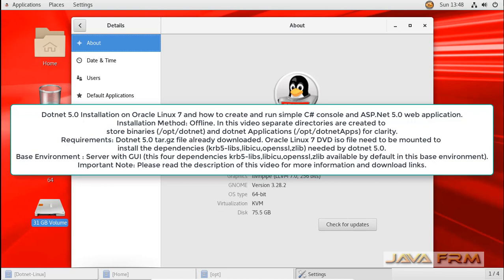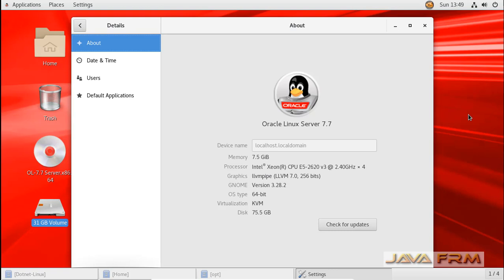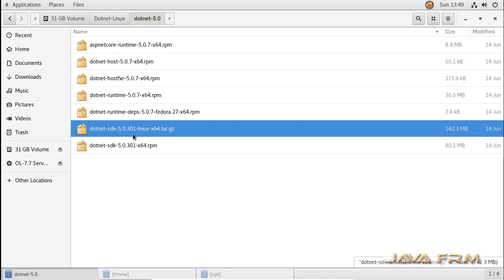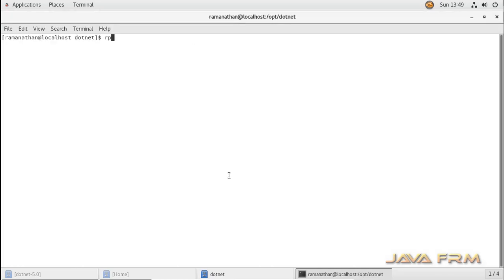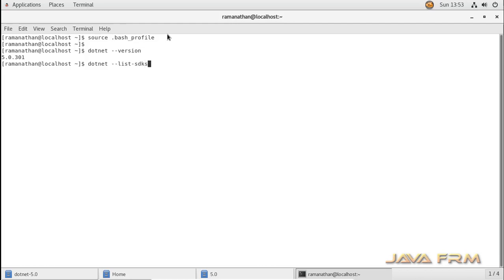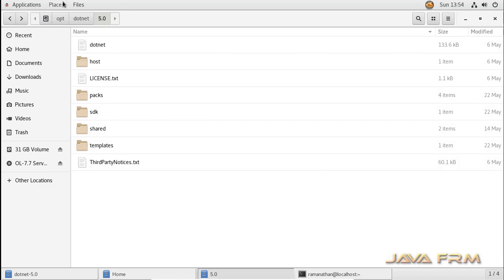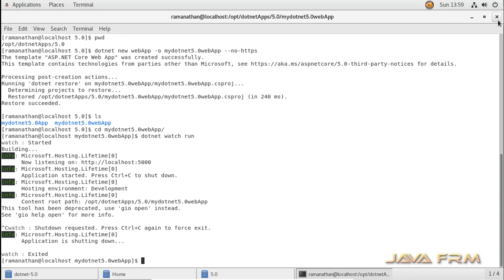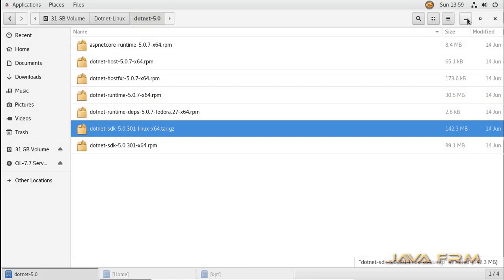How to install .Net 5.0 on Oracle Linux 7 - Dotnet 5.0 installation on Oracle Linux 7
.NET Core is a free, cross-platform, open-source developer platform for building many different types of applications.

In this video we are going to install dotnet core 5.0 manually from generic tar.gz file on Oracle Linux 7.
Linux Base Environment : Server with GUI (this four dependencies krb5-libs,libicu,openssl,zlib available by default in this base environment).

When you install with a package manager, these libraries are installed for you. But, if you manually install .NET Core or you publish a self-contained app, you'll need to make sure these libraries are installed:

krb5-libs
libicu
openssl-libs
zlib
All these libraries available in DVD iso file itself. No need to download from internet.

dotnet --version,
dotnet --list-sdks and
dotnet --list-runtimes commands to see which versions are installed.

In this video two separate directories are created to
store binaries (/opt/dotnet) and dotnet Applications (/opt/dotnetApps) for clarity.

Install .NET and create your first application - A simple application written in C# that prints Hello, World! to the console.
Below are the commands used in videos.

dotnet new console -o myApp
cd myApp
dotnet run

Install .NET and create your first web application - An ASP.Net web app that displays a Hello, World! message on a web page.

dotnet new webApp -o myWebApp --no-https
cd myWebApp
dotnet watch run